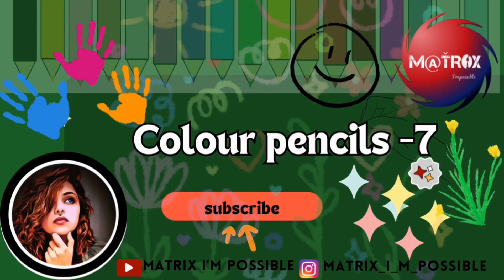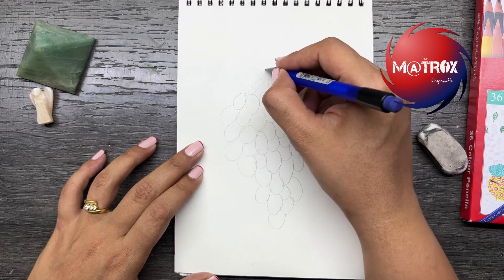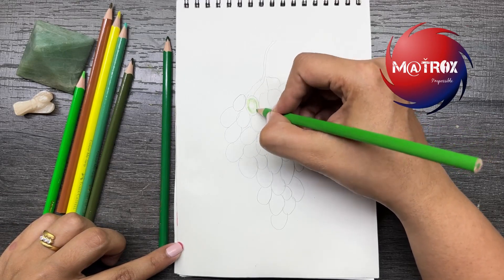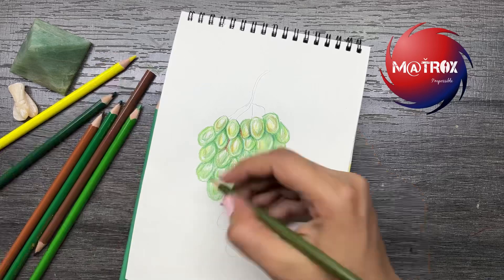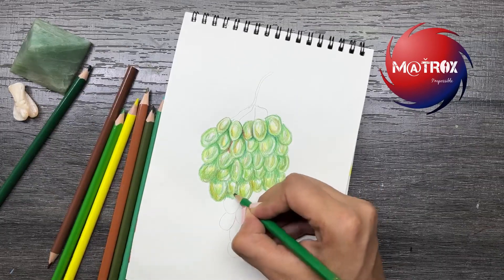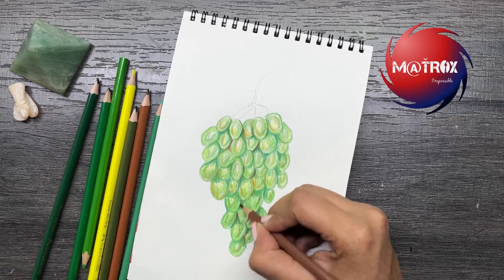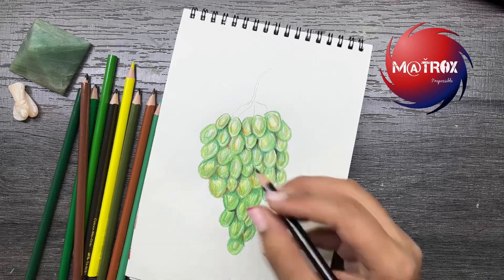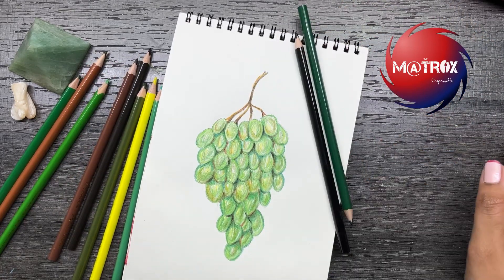Colour pencil |shading| fruits | grapes | summer | relax | fun | art | how to colour | cool | kids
Color pencils are a versatile medium for creating vibrant artwork. They come in a variety of colors and can be used for drawing, shading, and blending to achieve different effects.

Learn colour pencil shading